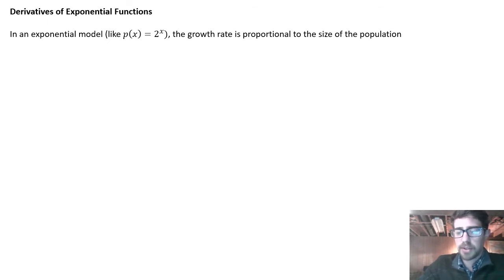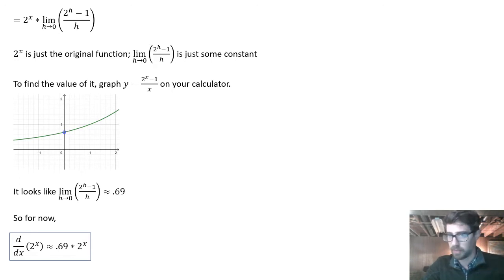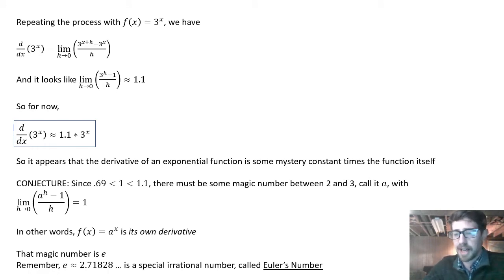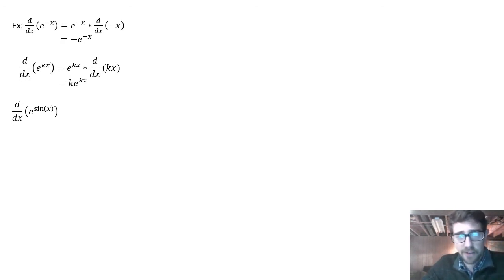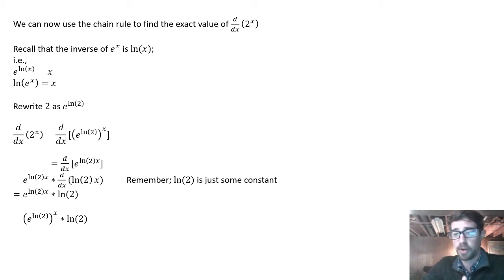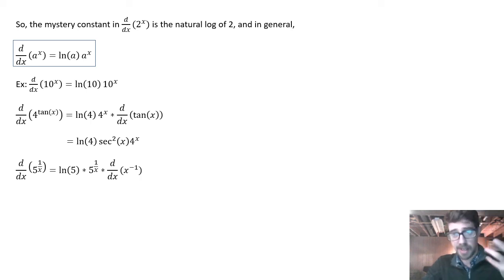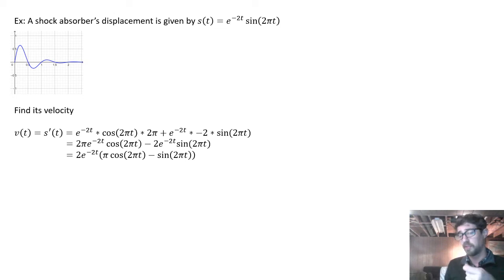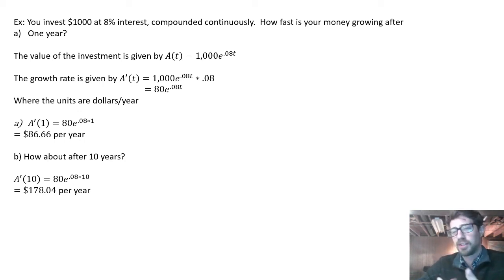10 Derivatives of Exponential Functions